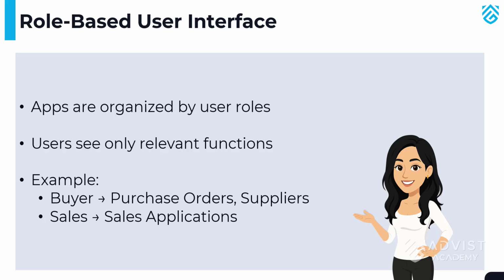SAP | What are the benefits of Fiori?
In this video, we take a look at the benefits of SAP Fiori.